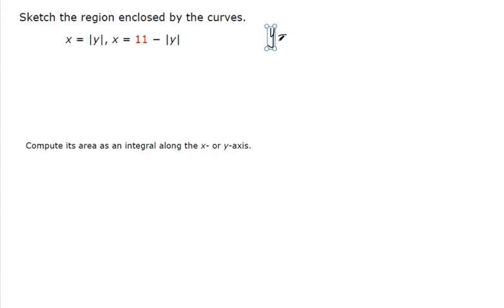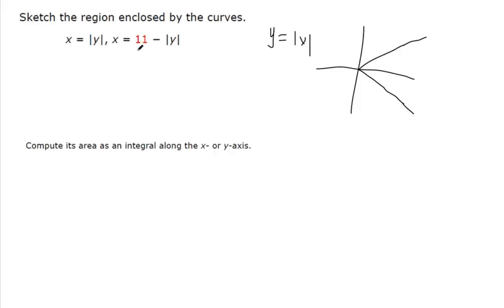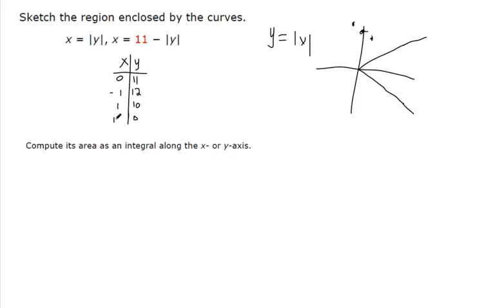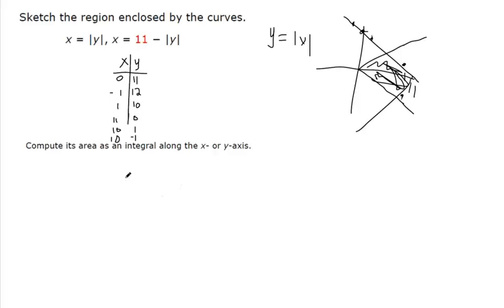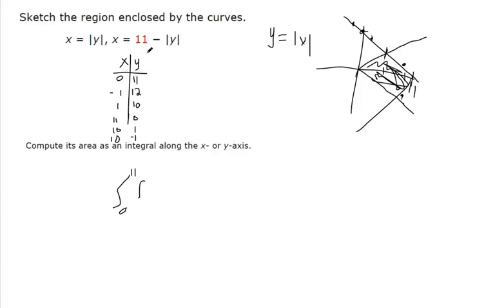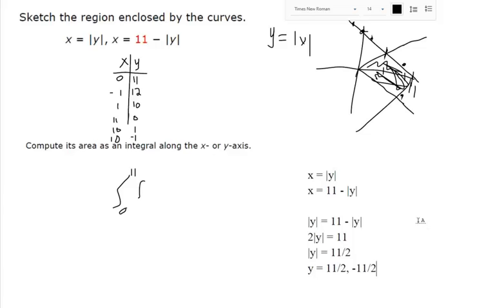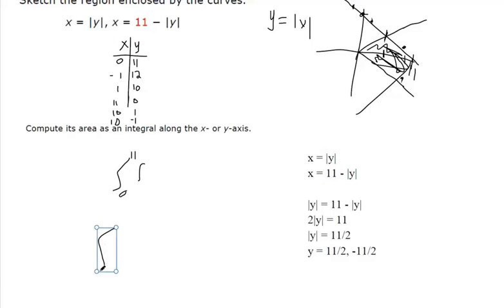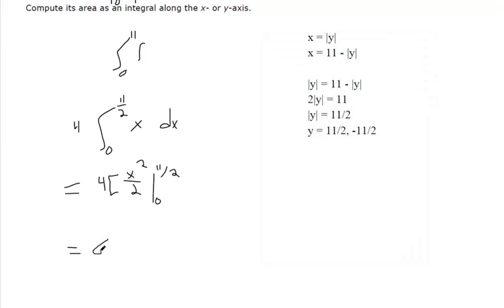Sec 6 1 Area between Curves Q111